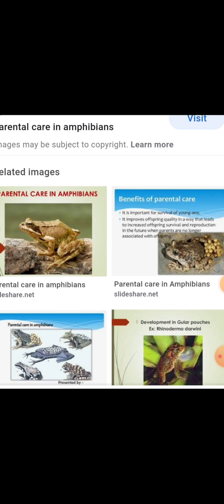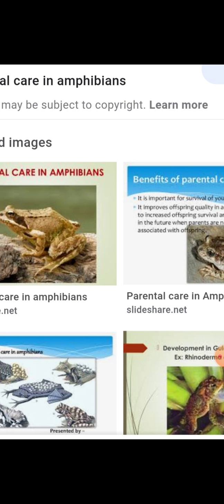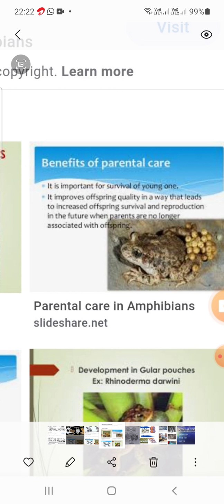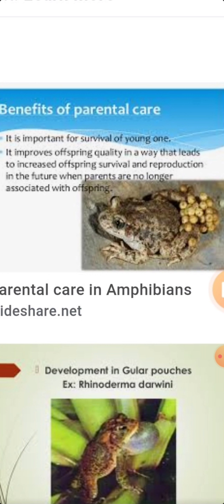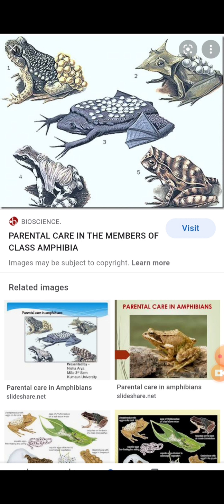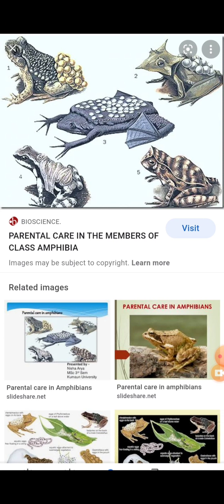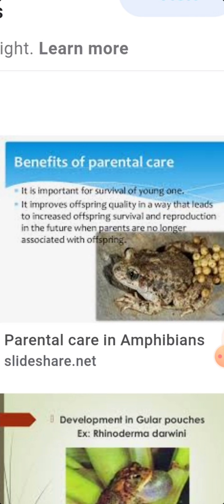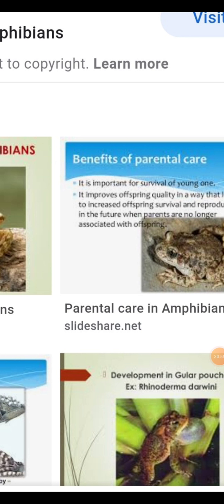parental care in Amphibia